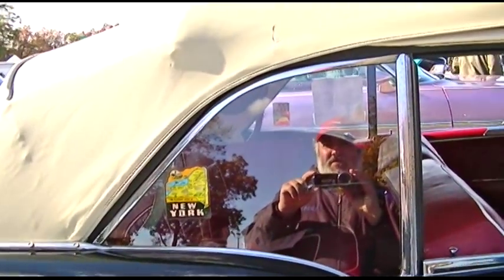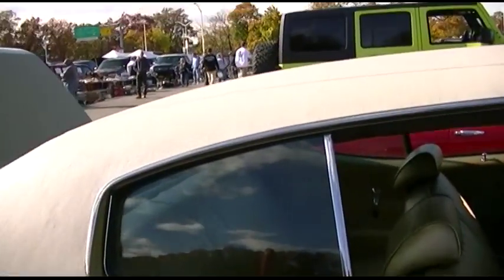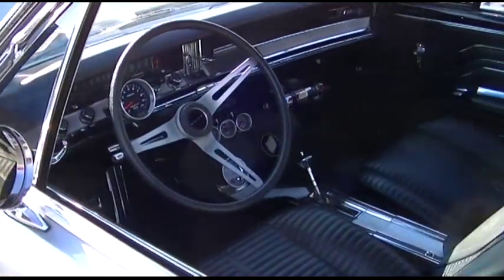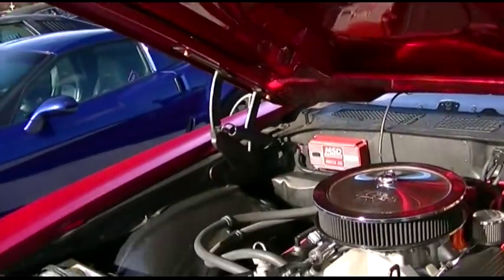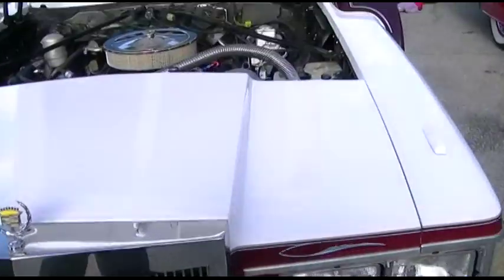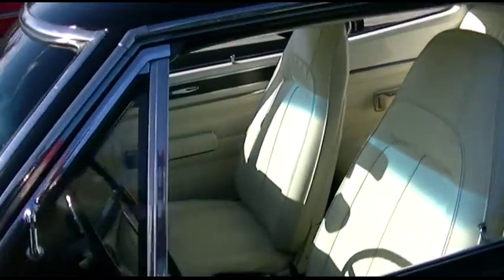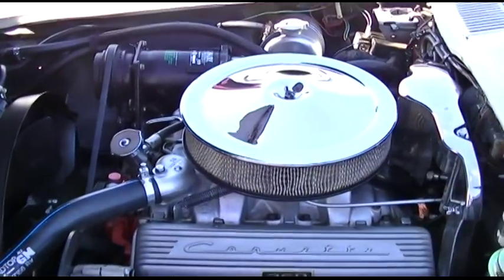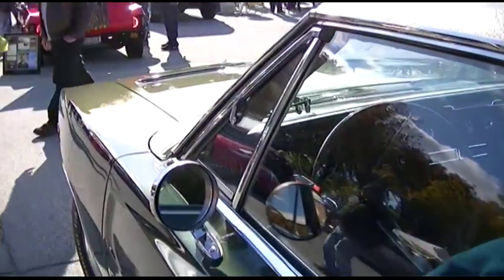Belmont Car Show Part 1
Now that I own one myself, I went to the Belmont Car Show.  This is one of the largest ones on Long Island.  There were a LOT of cars, we walked around for several hours.

Classic cars are awesome because of so many different reasons:
1.  They're big and roomy.
2.  They have big engines, that run and sound better than the crap today.
3.  They have no computers, and no dreaded check engine light.  They are exempt from emissions testing if they are 25 model years old or older.
4.  They have class, they have style.
5.  (Intangible) They drive a lot nicer than cars today.  This is something you'd have to actually feel to believe, but an old car like any of the ones depicted here ride completely different than cars today.  In my land yacht, bumps generally do not exist.

Then of course there are the naysayers, who will complain:
1.  The cars don't have good gas mileage.
2.  They're not aerodynamic, so there's a lot of wind drag, further lowering gas mileage.
3.  They put out bad stuff out the tailpipe, which is polluting our nice green earth (while they hug a tree).
4.  They're not as safe as cars today, because they don't have airbags, lane departure warning, auto-pilot, auto parallel-park, auto 4 wheel drive, anti lock brakes, traction control, etc.
5.  They don't protect the occupant in the event of a crash.

If you belong to the naysayers group, go away.  There's only one way to convert a naysayer to one who believes in old cars, and that's to have them ride in one.  Kind of like making a vegetarian eat meat, and become not a vegetarian anymore.  It takes one time, and it's all over.

The sky is the limit with classic cars.  Some like to rip the engine out, rebuild it bigger, better, and stronger, dress it up with all sorts of chrome, and have the car nothing like what it originally was.  Others like to keep the car as original as possible.  I prefer a car all original myself, it shows the true testament of quality that used to be.